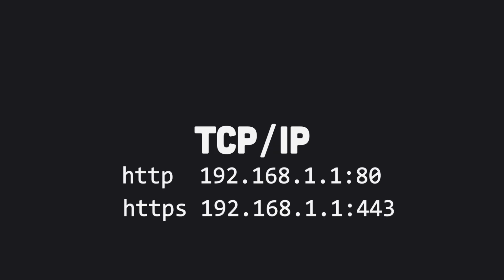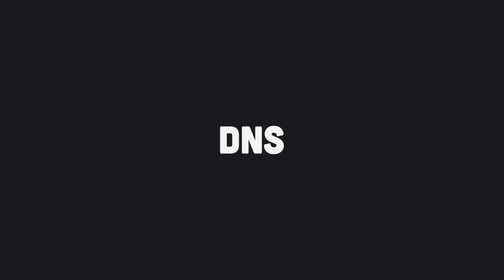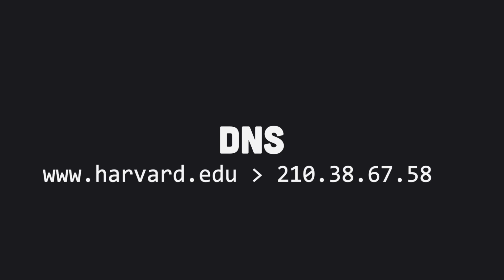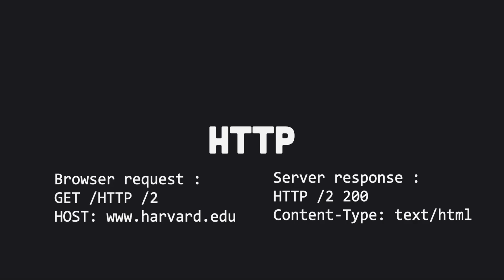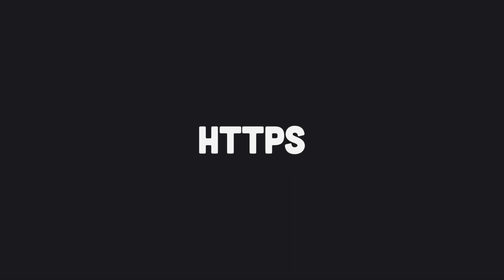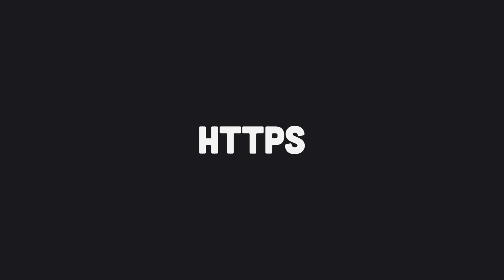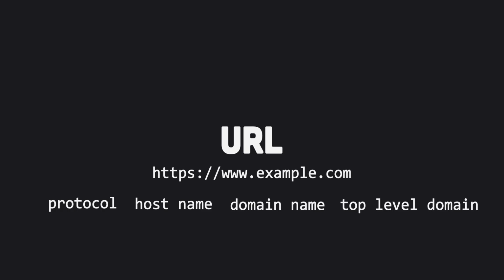CS50x Week 8 - HTML CSS JavaScript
In this video, we dive into CS50x Week 8 where we uncover the fundamentals of how the internet works and take our first steps into building for the web.

We begin with TCP and IP, the backbone protocols of the internet. IP gives every device a unique address, while TCP ensures data is delivered reliably by breaking it into packets, checking for errors, and reassembling it in the right order. Together, they make sure information knows where to go and that it arrives safely. Pairing IP addresses with port numbers, like 80 for HTTP or 443 for HTTPS, allows us to connect directly to the right service, much like dialing an office extension.

From there, we explore DNS the system that translates human-friendly names like
 into numeric IP addresses. We also learn how DHCP automates network configuration, saving us from the manual and error-prone setups of the past.

Next comes HTTP, the language browsers and servers use to communicate. We look at requests like GET / HTTP/2 and responses like 200 OK, decoding common status codes such as 200 for success or 404 for not found. We also cover HTTPS, the secure, encrypted version that protects data from eavesdropping a standard for nearly all modern websites.

We then break down the anatomy of a URL, from the protocol (https), to the hostname (www), the domain (example.com), and the top-level domain (.com) showing how each part guides traffic to the right destination.

Finally, we step into the world of web development with HTML, CSS, and JavaScript. HTML defines the structure of a page, CSS brings design and style through selectors and frameworks like Bootstrap, and JavaScript powers interactivity handling events, manipulating content dynamically, and even accessing features like geolocation.

The week culminates with the Homepage project, where we put theory into practice by building our own personal website from scratch. Using HTML for structure, CSS for styling, and JavaScript for interactivity, we create a functional site that showcases our creativity, interests, and goals.

If you want to understand how the internet works under the hood and start building your own websites, Week 8 is an essential step forward.